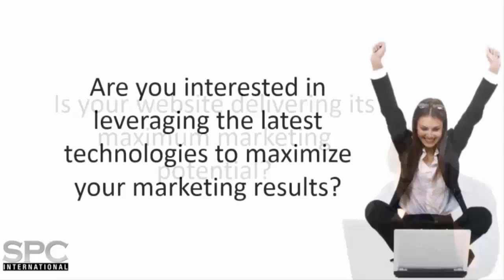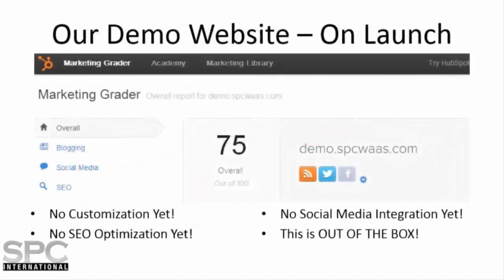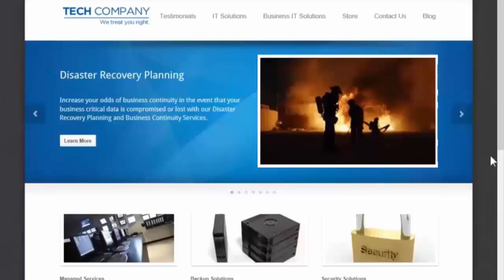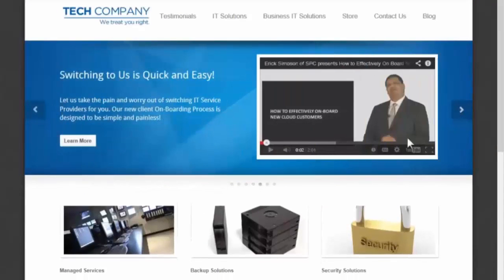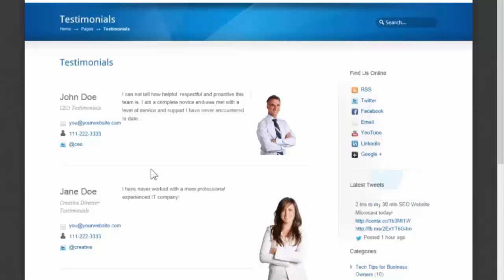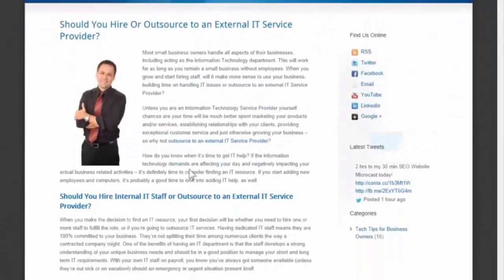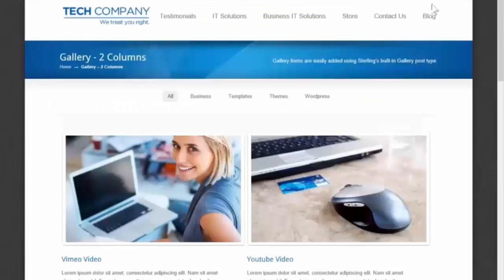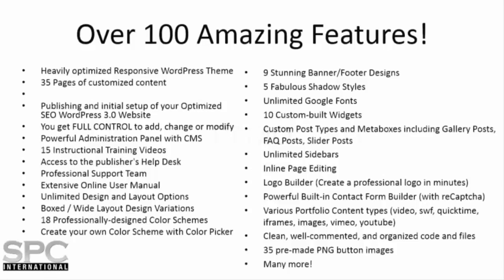SPC IT Solution Provider SEO WordPress Website 3 0